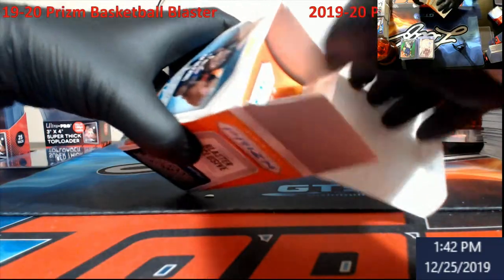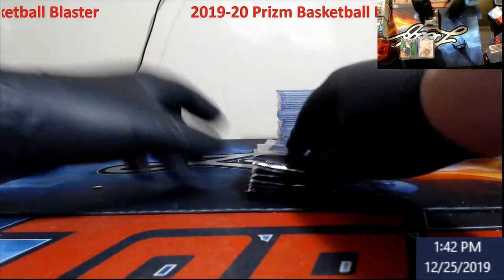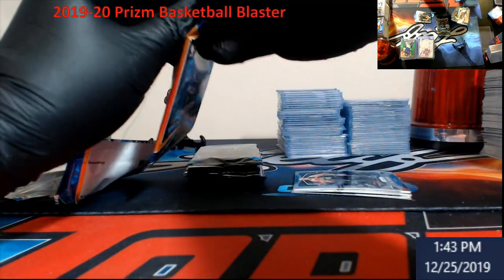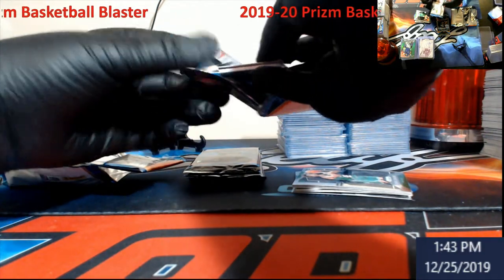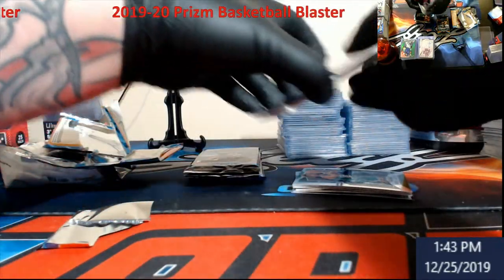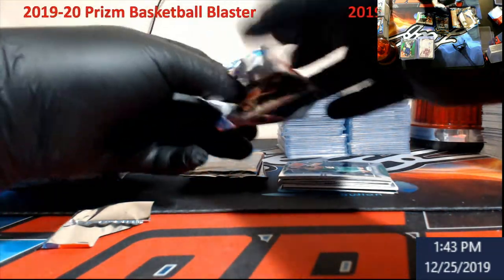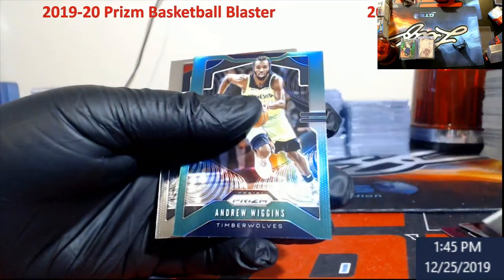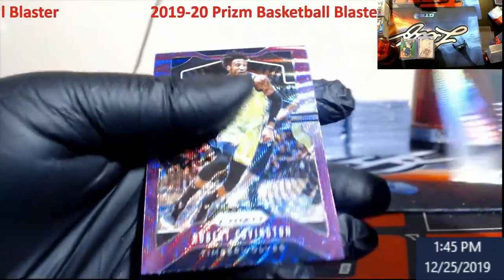Opening the new 2019-20 Prizm Basketball Blaster Box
1811 N Dixie Ave #104

Who do I collect:
Roberto Clemente
Michael Jordan
Nolan Ryan
Sidney Crosby
Vintage Cards